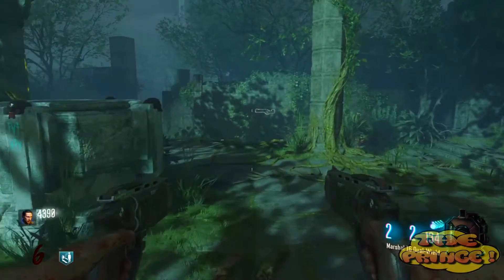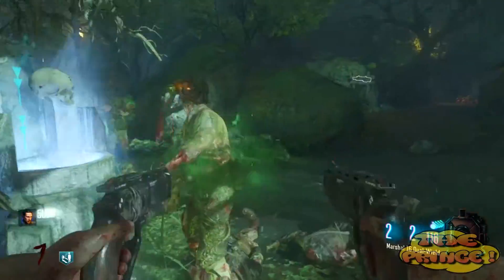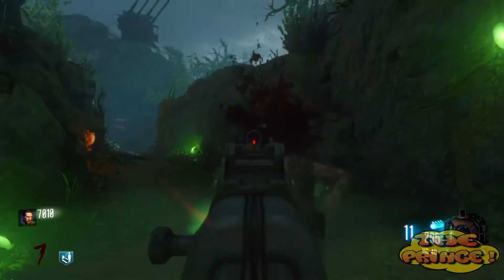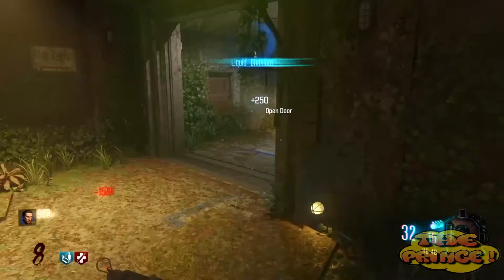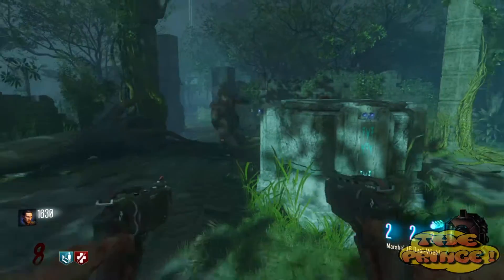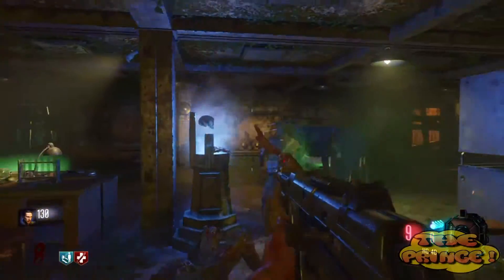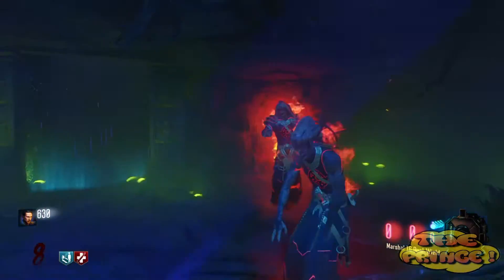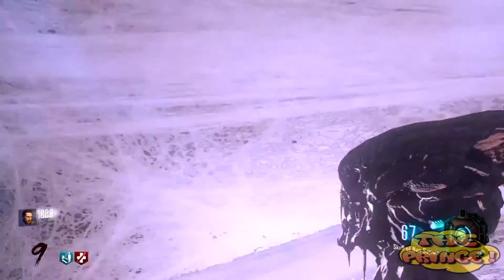Zetsoubou No Shima I Skull of Nan Sapwe I How to Obtain It !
In this video we take a look at how to build the Skull of Nan Sapwe !
Be sure to check out all of my other Zombies content as well as other content on my channel !

If you have enjoyed this episode please show your love by smashing that like button !